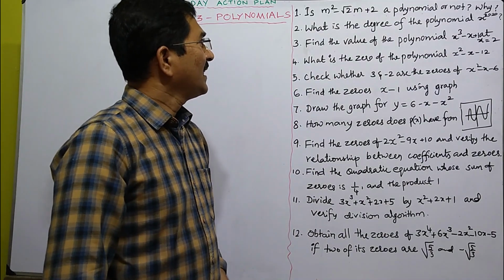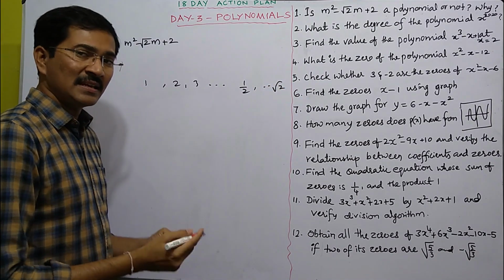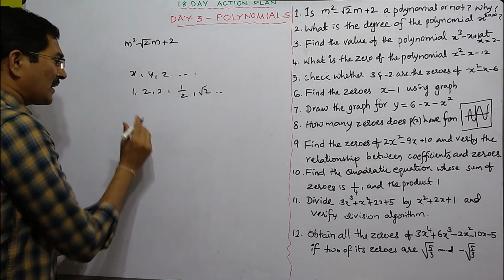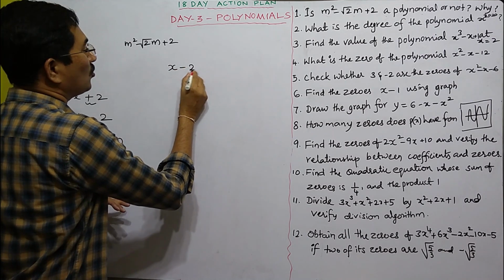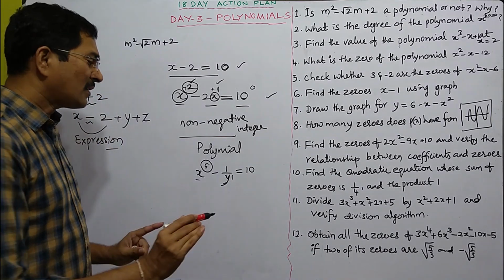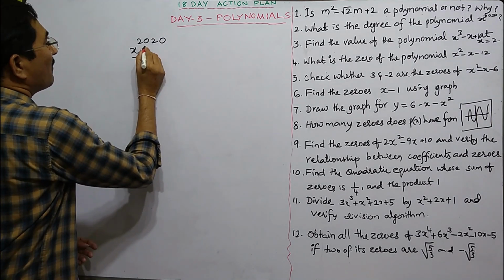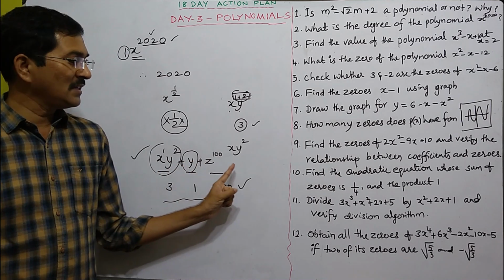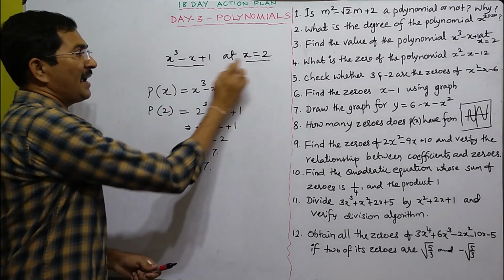IMPORTANT QUESTIONS EXPLAINED | POLYNOMIALS | X CLASS MATHEMATICS | REVISION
This video is an overall review of IMPORTANT QUESTIONS COVERING ALL TOPICS OF THE CHAPTER "POLYNOMIALS" in view of preparation for X Class exams.
This video has the QUESTIONS dealing with the topics CONCEPT OF POLYNOMIAL, DEGREE OF THE POLYNOMIAL, VALUE OF THE POLYNOMIAL.
Please follow the SECOND, THIRD AND FOURTH SESSIONS of the same chapter POLYNOMIAL, its sequels, to understand the chapter completely. The description of  also has a link for an exam and Key on the same chapter exactly in the same model as that of the SSC final examinations.

Click the link given under the description of the FOURTH Session of the same chapter POLYNOMIALS, its sequel, to attempt an exam and Key on the same chapter exactly in the same model as that of the SSC final examinations..